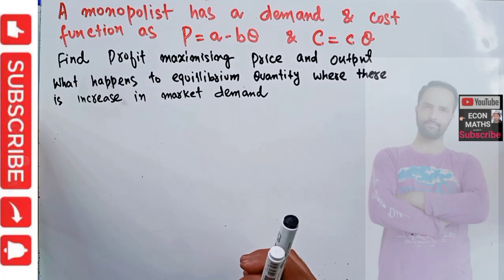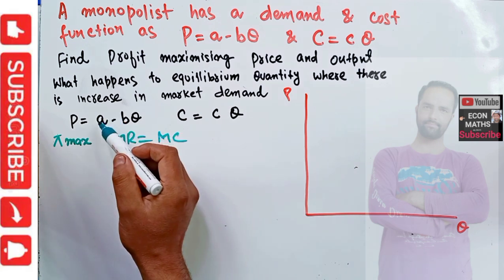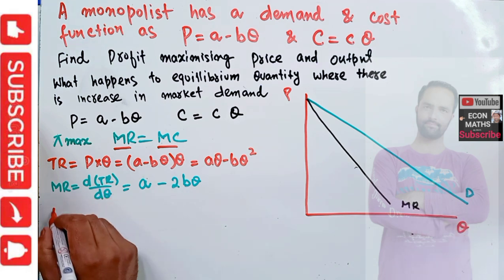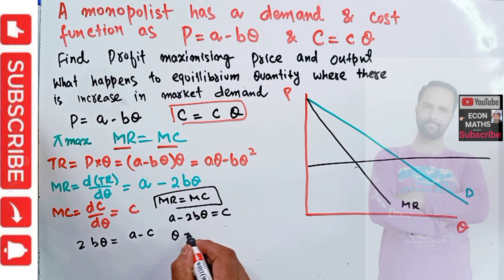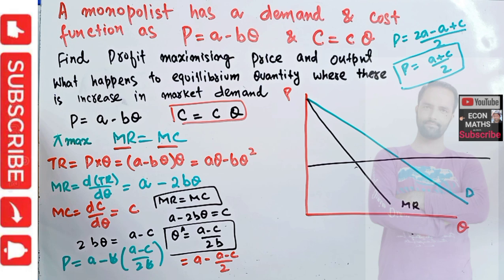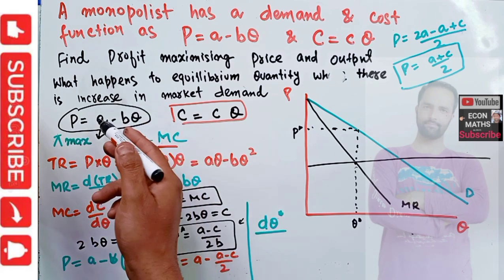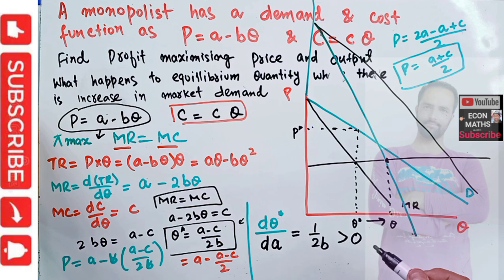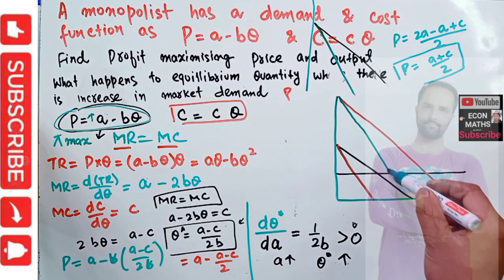finding profit maximizing output & price. comparative Statics of impact of change in equilibrium